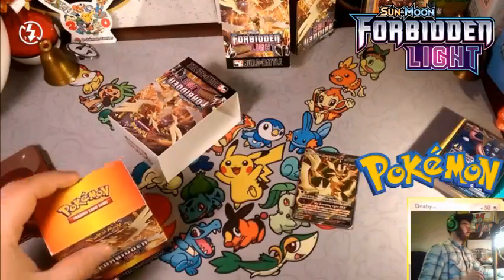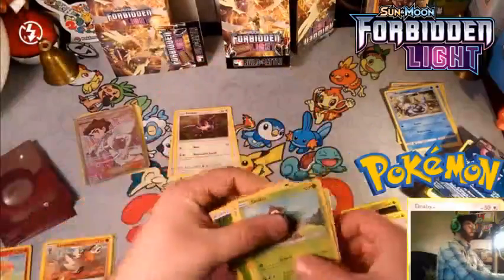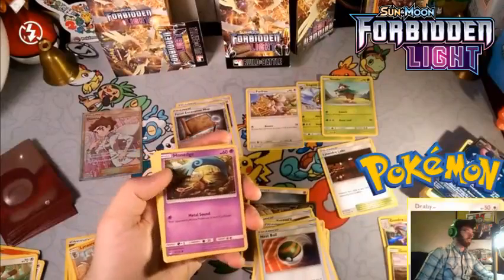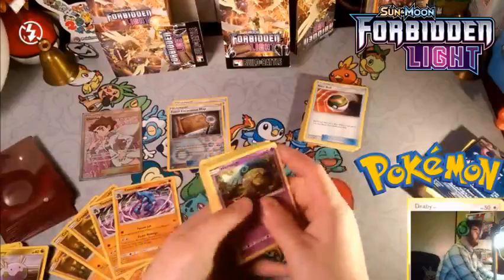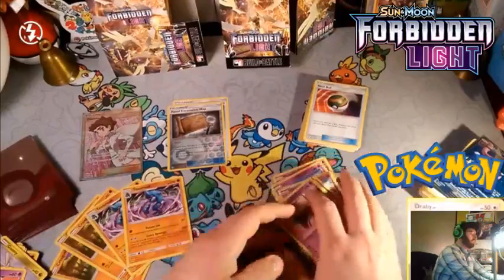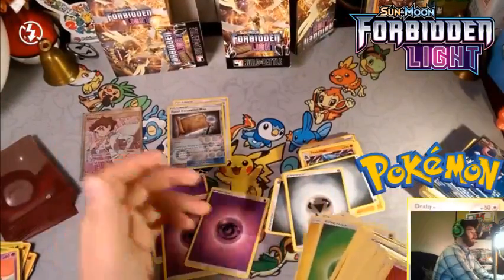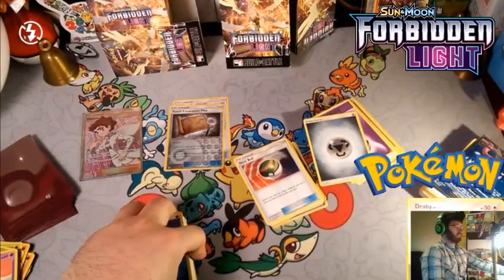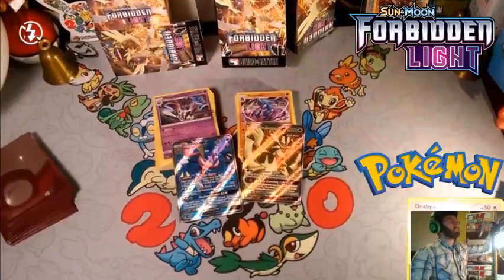Ultra Necrozma GX's Build &Battle box Deck Build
Alola Dapper friends, DapperDraby here with you today to bring you another Pokémon tcg deck build. I opened 2 prerelease kits in our last big video. I pulled a Greninja out of one and the other had an Ultra Necrozma in it. Now we go into the prerelease format to build their decks from the kit provided. This one is Ultra Necrozma. Check below for the whole deck.
Decklist:
Pokemon - 11
2 Inkay FLI 50
2 Malamar FLI 51
1 Ultra Necrozma GX FLI 127
3 Croagunk FLI 63
2 Toxicroak FLI 64
1 Furfrou FLI 99

Trainer - 12
2 Hau SUM 120
1 Professor Kukui SUM 128
1 Sophocles BUS 123
1 Lillie ULP 125
1 Judge FLI 108
1 Nest Ball SUM 123
1 Timer Ball SUM 134
2 Mysterious Treasure FLI 113
1 Lysandre Labs FLI 111
1 Ultra Space FLI 115

Energy - 17
4 Metal Energy
13 Psychic Energy 5

PTCGO: PupWranglerLeo3